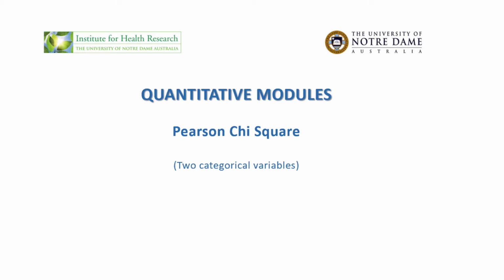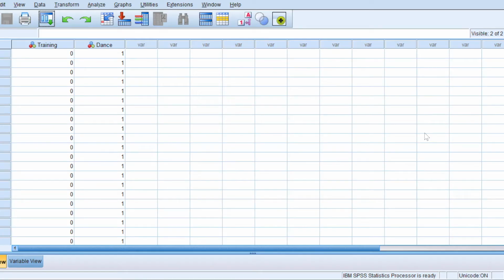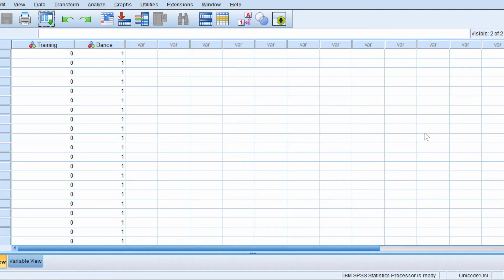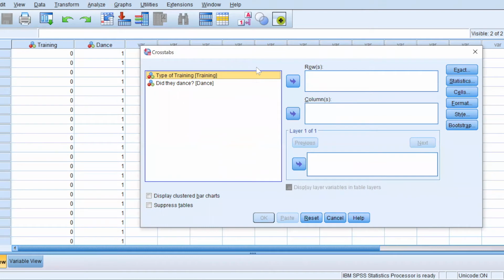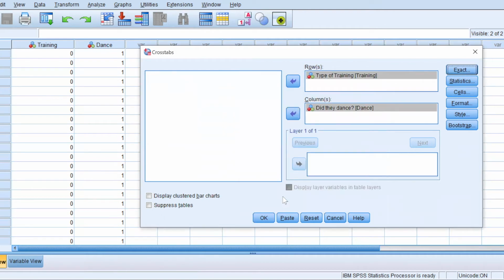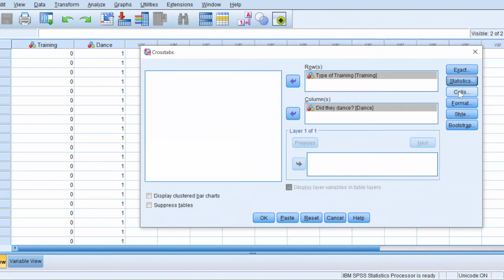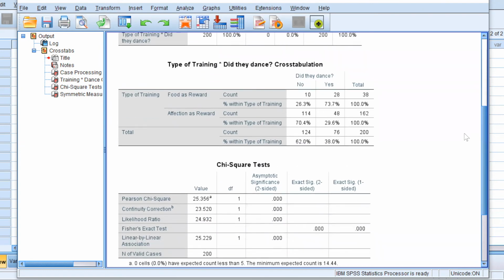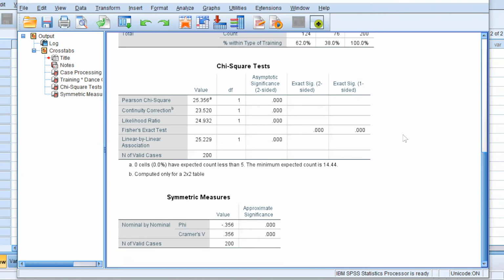Module 14 Pearson's Chi Square